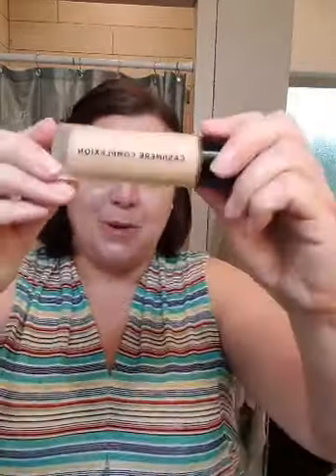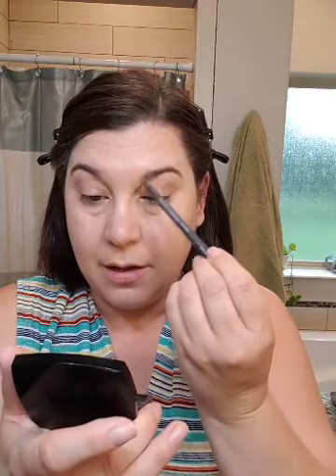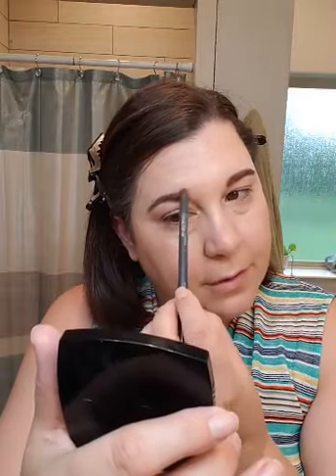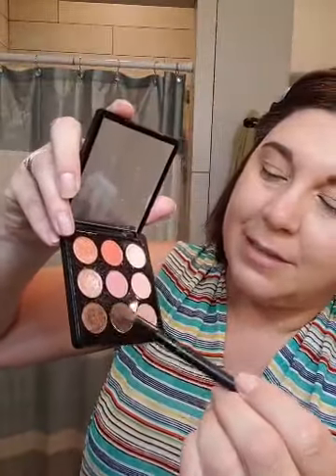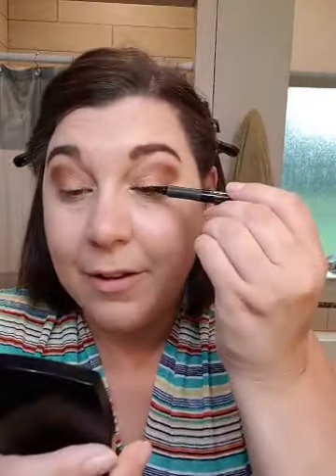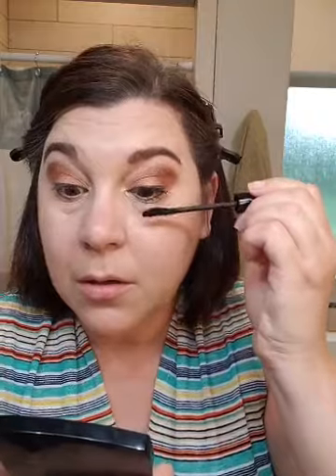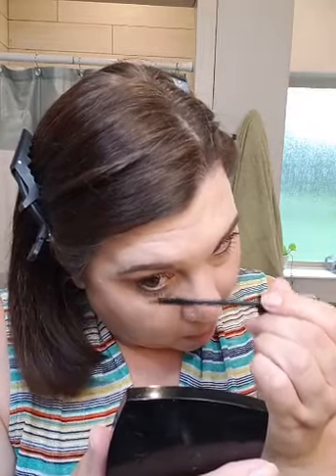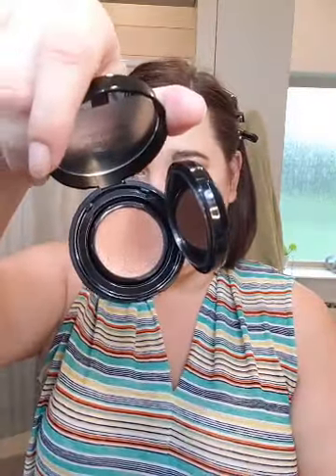Makeup Haul and Makeup Tutorial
It is one of my favorite days.. New Makeup Haul day!! Join me for a quick makeup tutorial and see all the fun new things!

 Products used:
Hydrofusion Depuffing Eye Serum
Anew Vitamin C Brightening Eye Cream
Anew Hydra Fusion Broad Spectrum Sunscreen Lotion
VDL Metal Cushion Primer
AVON Cashmere Complexion Foundation Buttercream
AVON X Faceshop Mono Pop Eye Palette Shade Corals

For More.